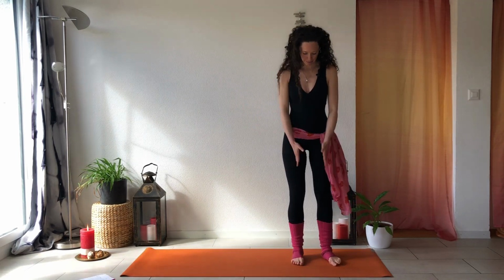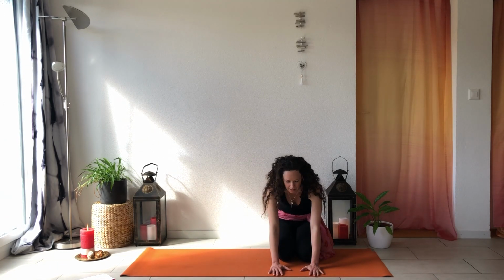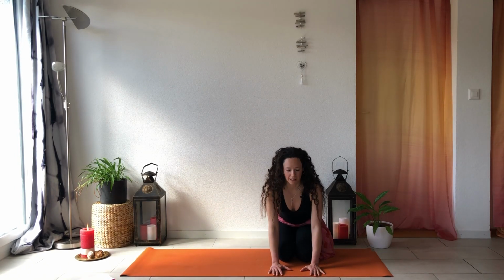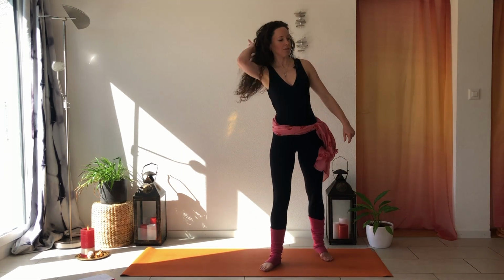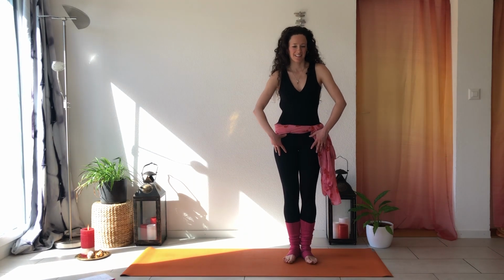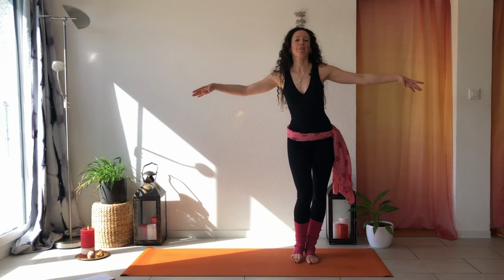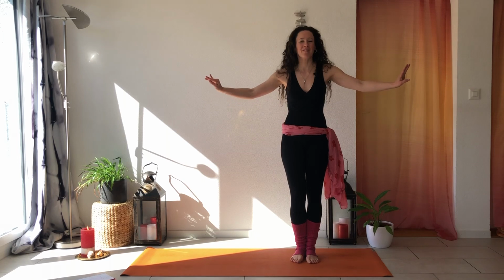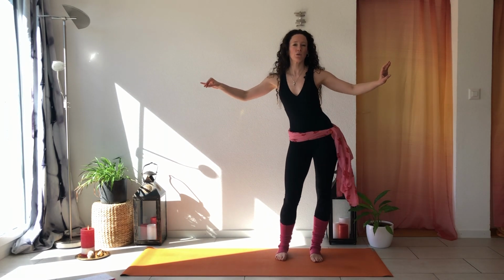Bellydance practice | Figure eight, circle & flow [PELVIC FLOOR WORK]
Today I'm sharing with you some simple exercises to quickly improve the fluidity of your hip movements. These exercises are beneficial for gently strengthening your deep abdominal muscles. In fact, belly dance is renowned for its benefits to the pelvic floor muscles, a particularly important area for women.

00:19 CIRCLE ON THE FLOOR
02:15 CIRCLE EXERCICE
06:50 UPPER BODY
08:30 BIG FIGURE EIGHT
11:11 FIGURE EIGHT TIGHT LEGS
12:50 UPPER BODY ISOLATION
12:30 CHEST CIRCLE
17:50 DANCE SEQUENCE